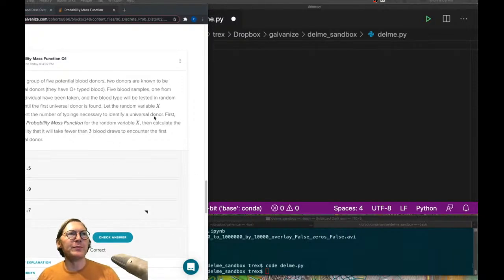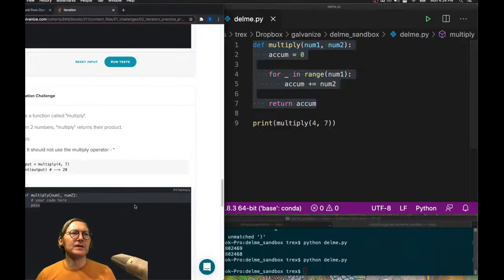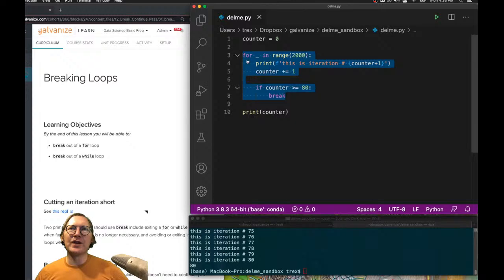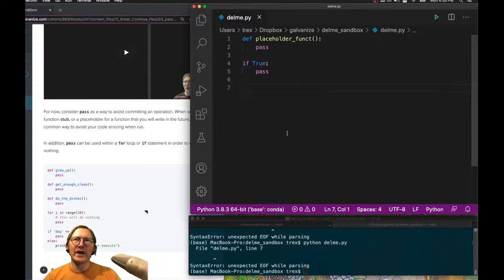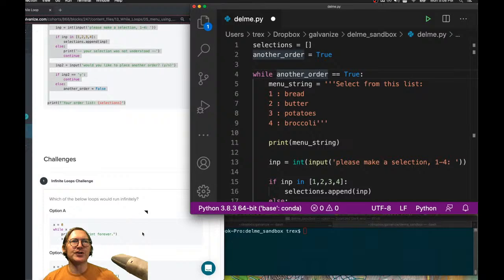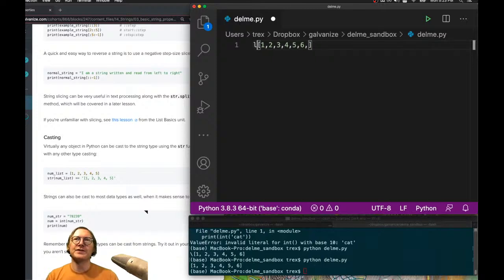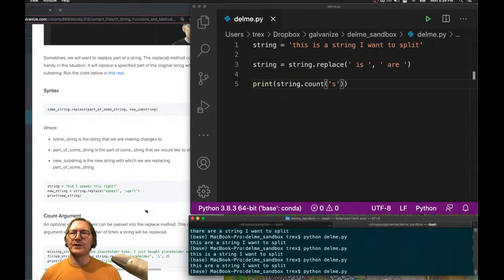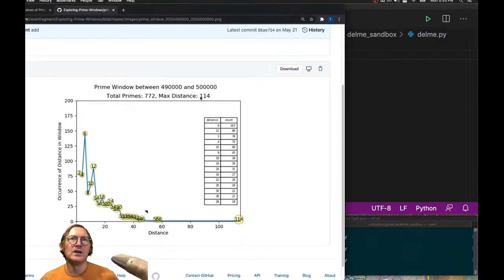2020/08/10 -- Study Hall for Galvanize Data Science Immersive Prep